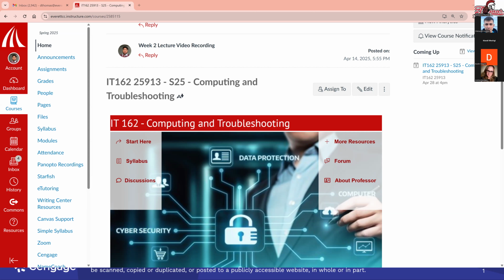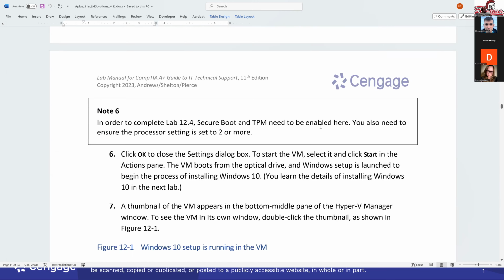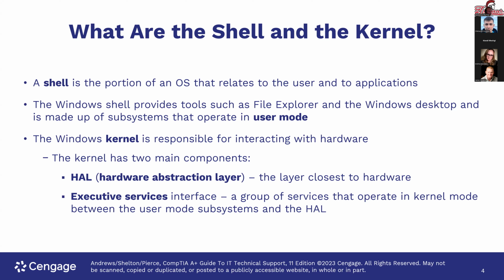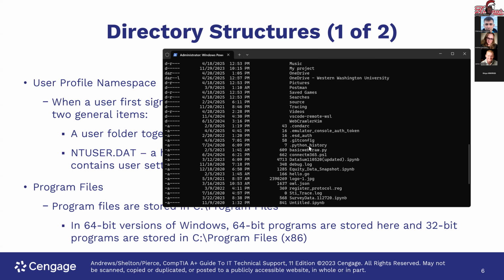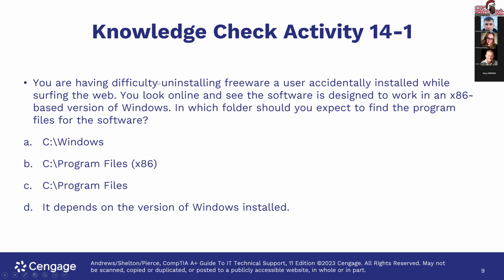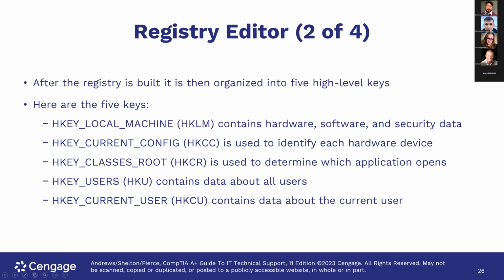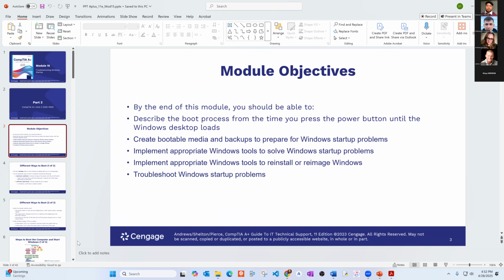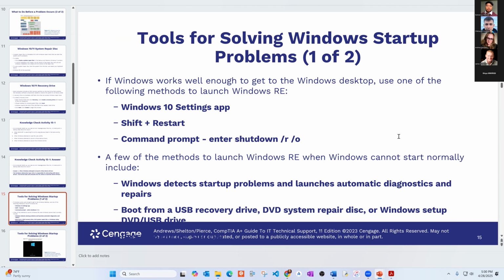IT 162: Week 4 Lecture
Prof. Thomas discusses how to troubleshoot Windows when starting or booting.